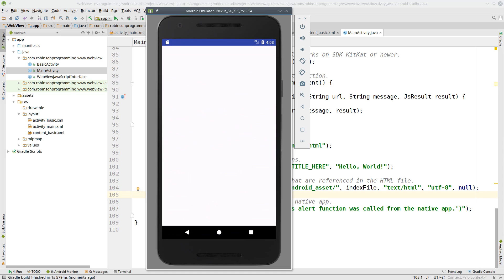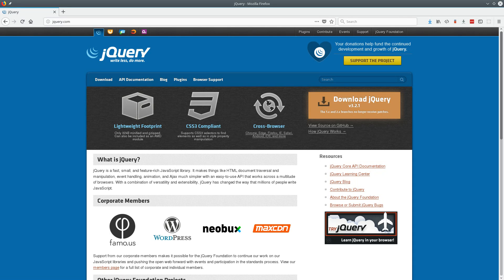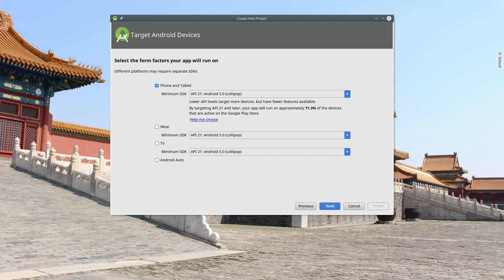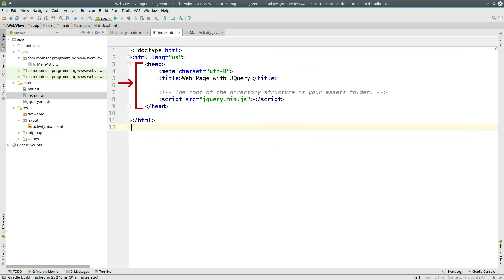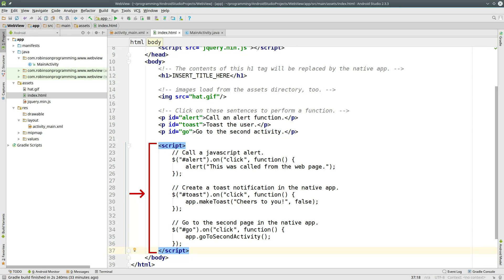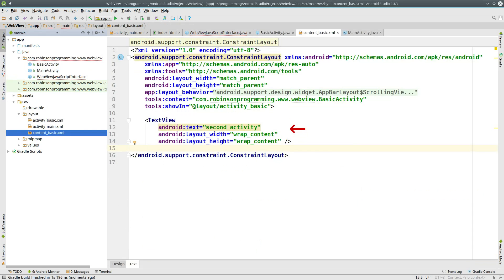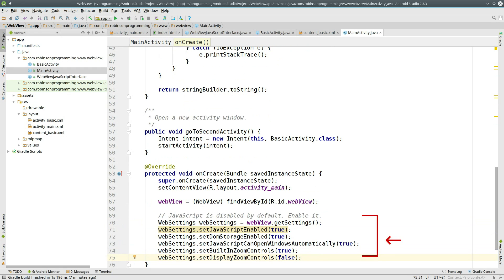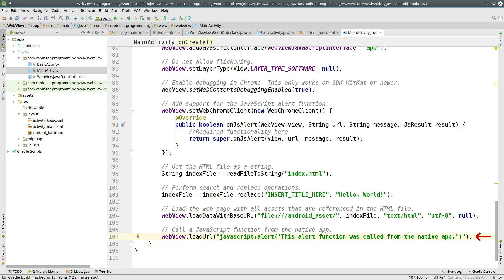Android Studio - Create Webview And Write Native App In JavaScript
Use a WebView to load a local HTML web page and use it as the user interface. JavaScript and JQuery control the logic. Call JavaScript functions from Java code and vice versa. Video contains English audio.